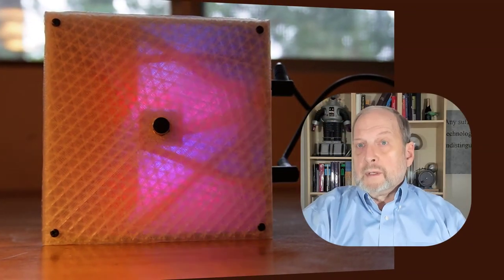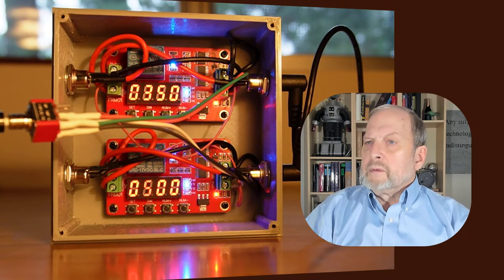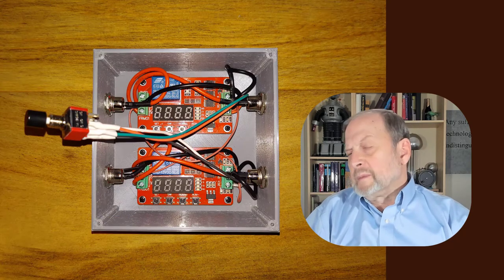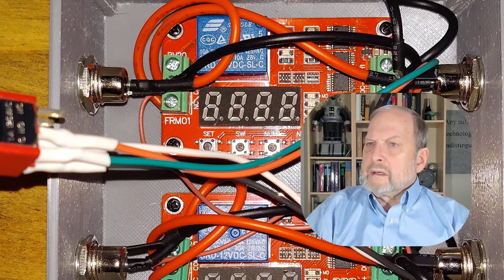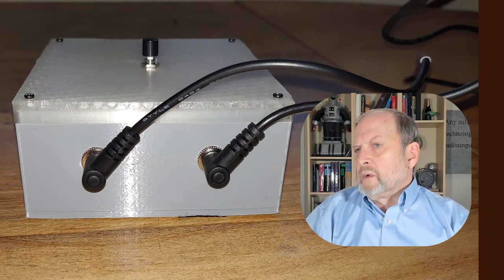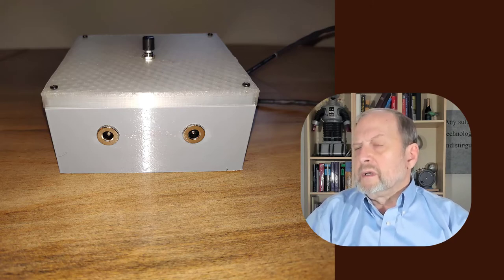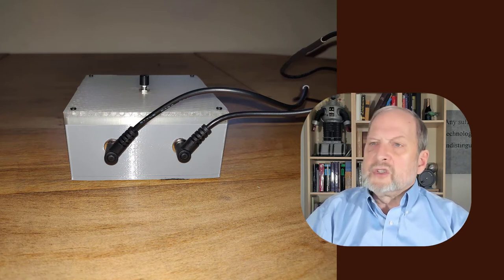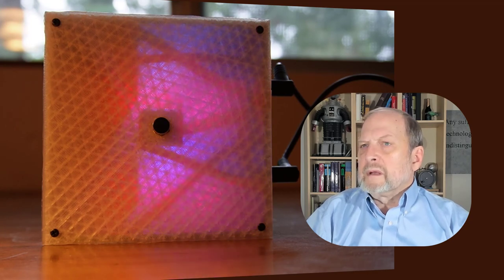Dual-Timer Network Reset Device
This is a report on my latest build of a simple dual-timer network reset device.

Parts list:

The original timer board, I used is currently listed as unavailable

Switch second source